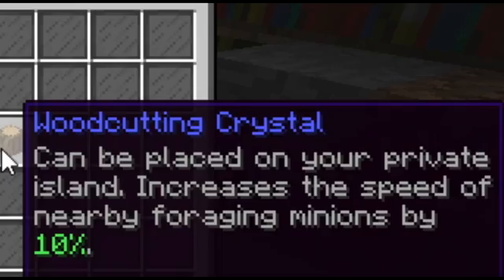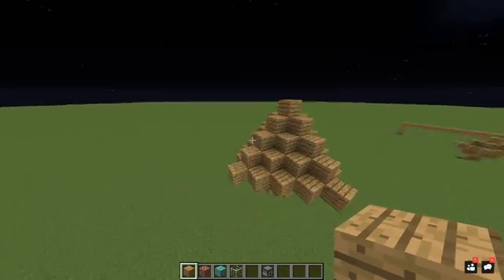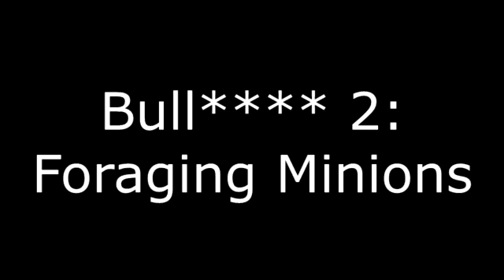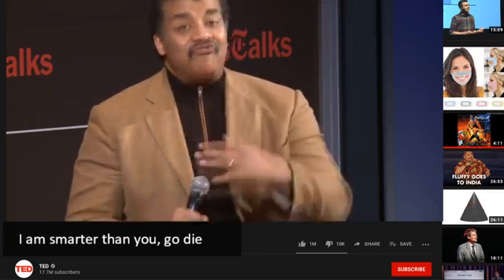The Hidden Minion Setup of Skyblock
But like, how do you get all the little dudes, in the telescope? Oh and this minion setup isn't good for money, I just wanted to finally make it